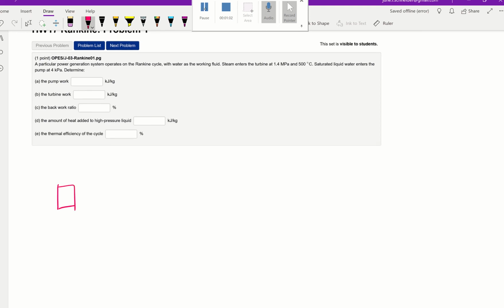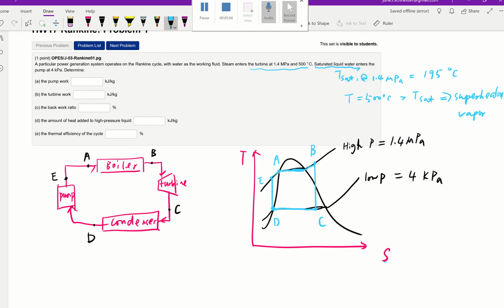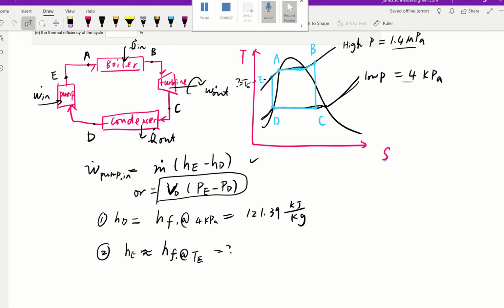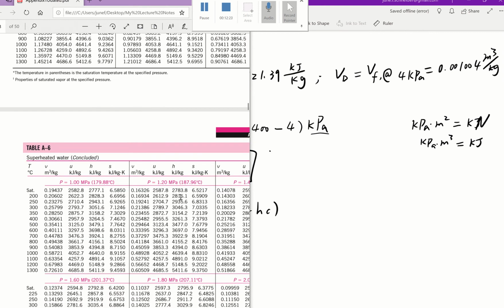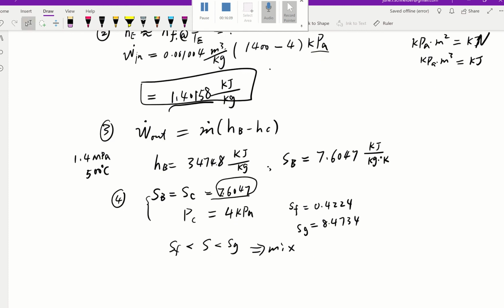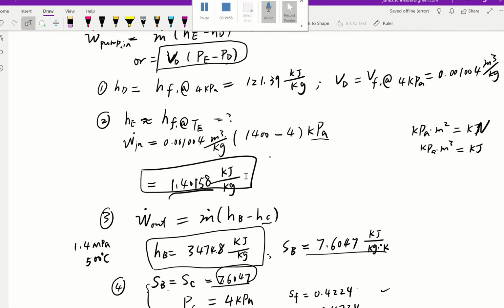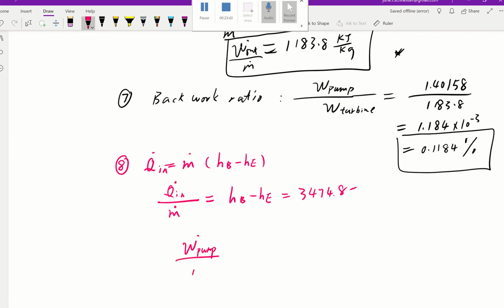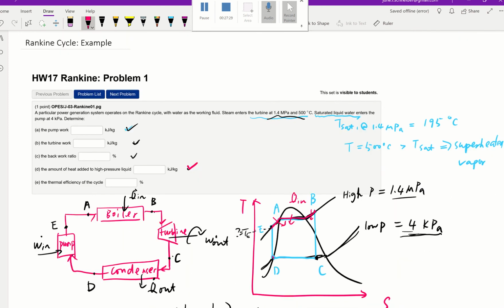Rankine Cycle: Example